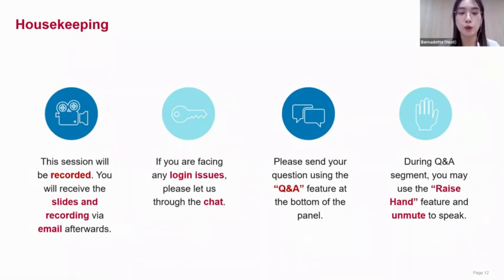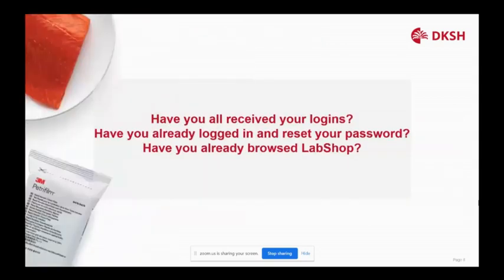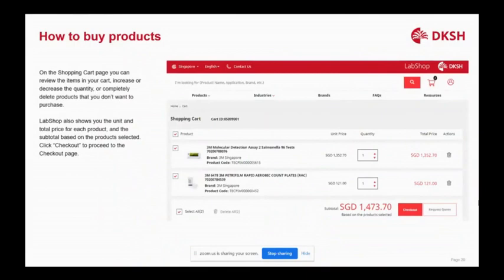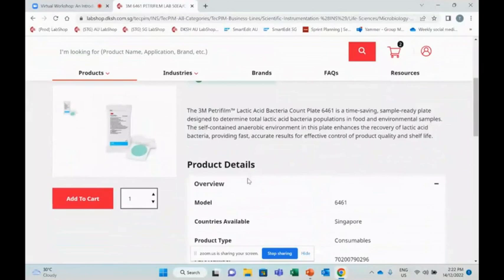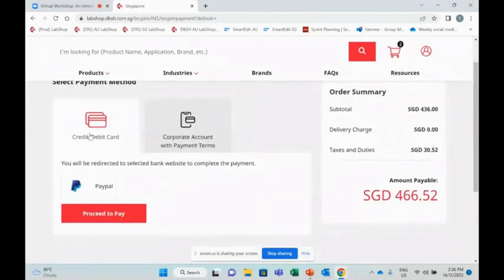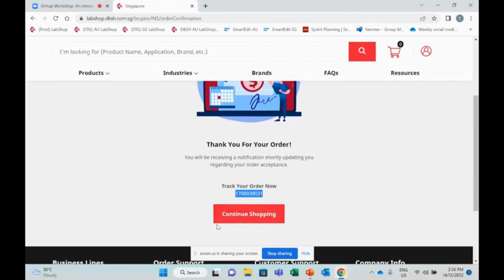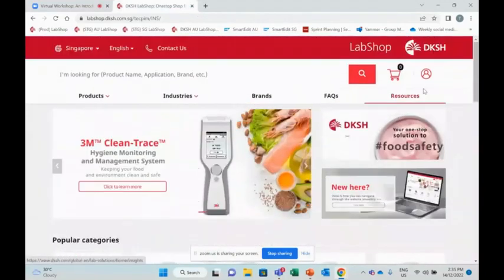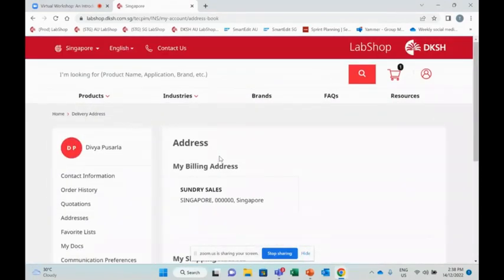Virtual Workshop: An Introduction to DKSH LabShop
We are thrilled to announce the launch of our first e-commerce platform – LabShop It is a one-stop 3M laboratory supplies online shop that will help to simplify and accelerate your order and payment processing steps. We are excited to invite you to our virtual workshop to learn about the features and functions of our DKSH LabShop. Join us as we guide you through the platform and how you can make your future purchases!